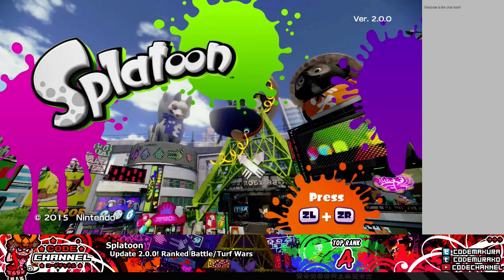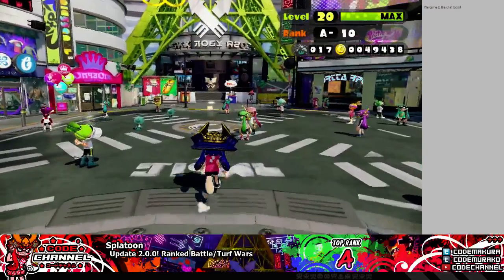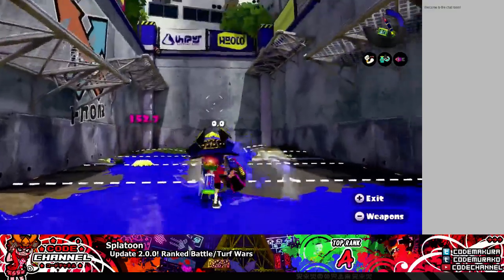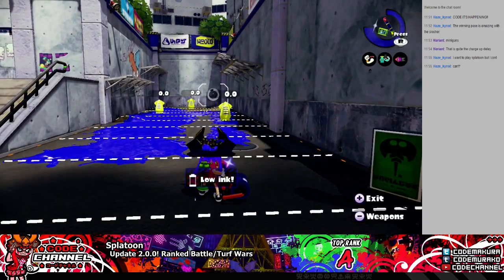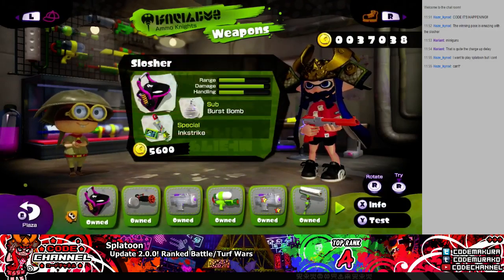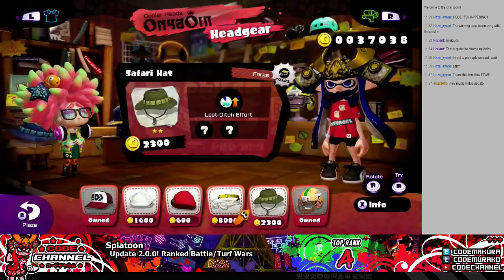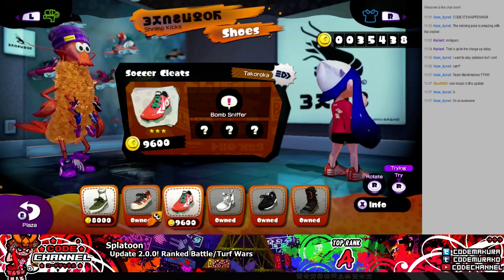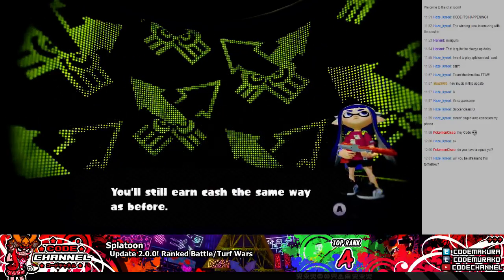Splatoon -- Update 2.0.0 Changes + Slosher & Heavy Splatling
Quick rundown with Splatoon's 2.0.0 update, take a look at Slosher and Heavy Splatling.